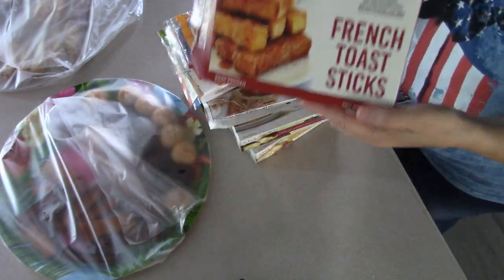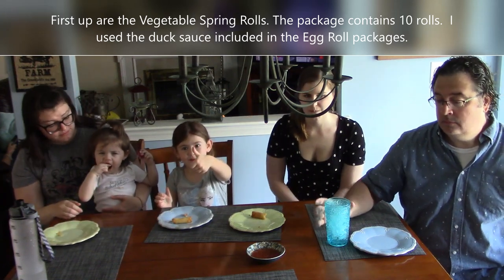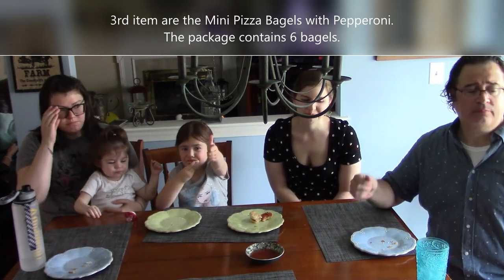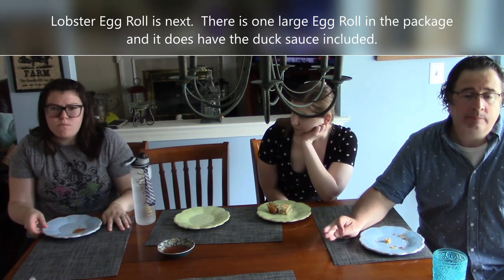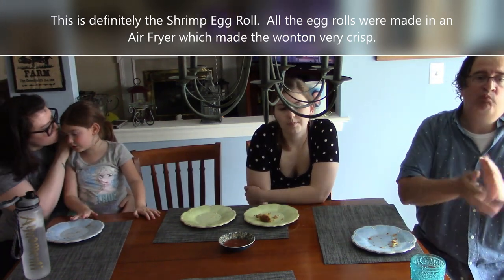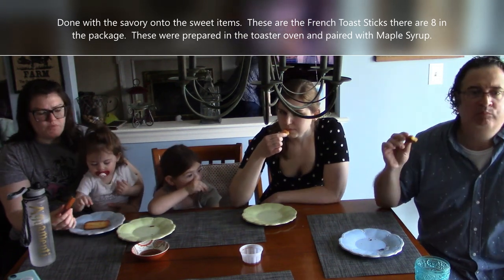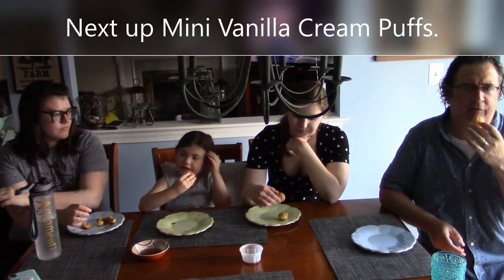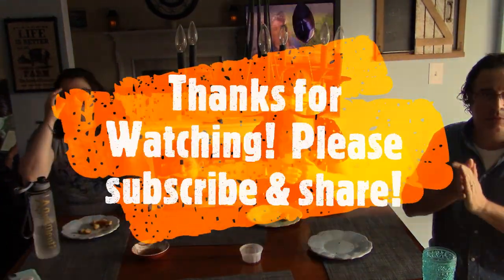Dollar Tree Frozen Food Taste Test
Lobster Egg Roll
Shrimp Egg Roll
Pork Egg Roll
Chicken Egg Roll
Vegetable Spring Rolls
Chicken & Biscuit Mini Sandwich
Mini Pizza Bagels with Pepperoni
French Toast Sticks
Hot Pockets Cinnamon Bun Roll
Chocolate Eclair
Cream Puffs